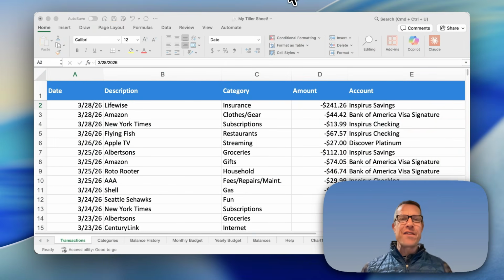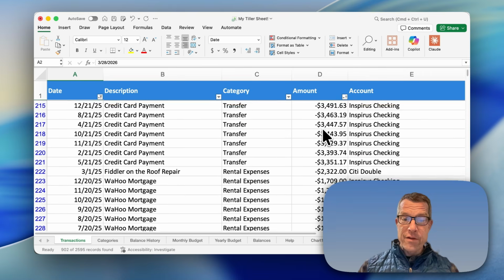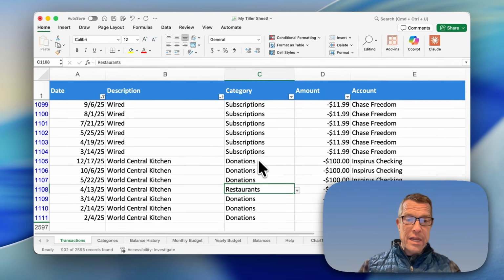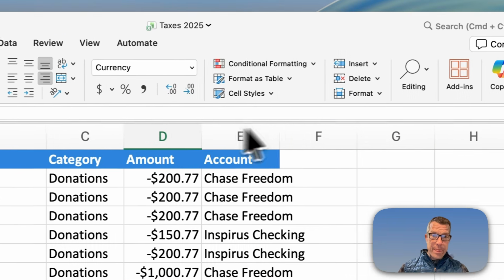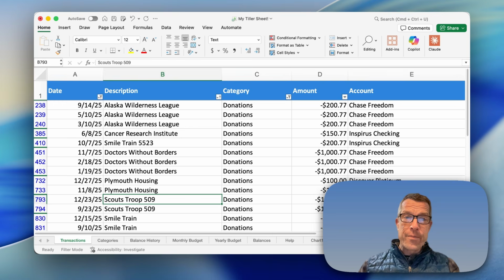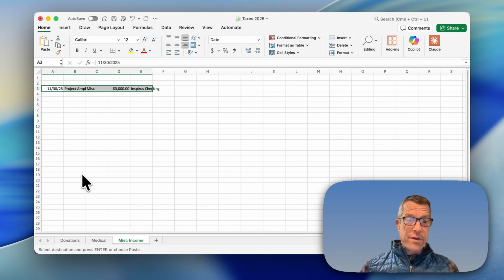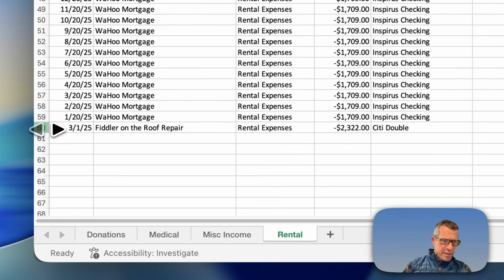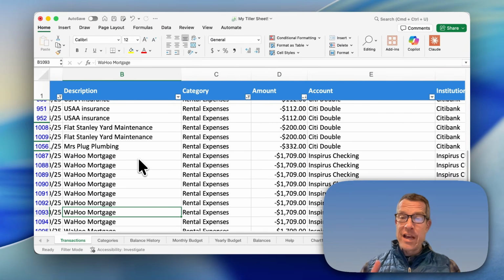How to Use Your Tiller Spreadsheet for Taxes (Excel — 2025)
If you've been using Tiller all year, your taxes are mostly done, you just don't know it yet.

In this tutorial, Tiller CEO Peter Polson walks through his personal process for turning your existing Tiller transaction sheet into a clean, organized tax reports without any additional tools or new templates.

Note: This is for organizational purposes only and is not tax advice.

00:00:00 Introduction to organizing tax data
00:01:04 Filtering and identifying tax-deductible donations
    00:01:21 Using Excel filter and sort tools
    00:02:40 Identifying donations using round numbers
    00:04:32 Searching descriptions for missed donations
    00:05:25 Filtering for check-related transactions
00:06:56 Creating a dedicated tax report sheet
    00:07:58 Reviewing and cleaning up tax data
    00:08:18 Tallying totals with simple formulas
00:09:05 Tracking additional tax-related expenses
    00:09:16 Including non-transactional data like 1098s
    00:09:47 Tracking stock gifts and physical donations
00:10:18 Identifying and flagging tax-related income
    00:11:08 Tracking miscellaneous and side project income
    00:11:46 Verifying rental income records
00:12:45 Organizing rental property expenses
    00:13:28 Breaking out detailed expense categories
    00:16:04 Calculating net rental income
00:16:45 Conclusion and final organizational tips

- You use Tiller with Microsoft Excel and want to get tax-ready fast
- You want to hand your accountant something clean without extra work
- You own rental property and need a simple P&L from your existing data
- You want to see how Tiller users actually use their spreadsheet year-round

🔗 NOT A TILLER USER YET?
Tiller automatically imports transactions from 21,000+ banks and credit cards into Microsoft Excel, categorized and ready to filter.

By the time tax season arrives, your records are already organized.